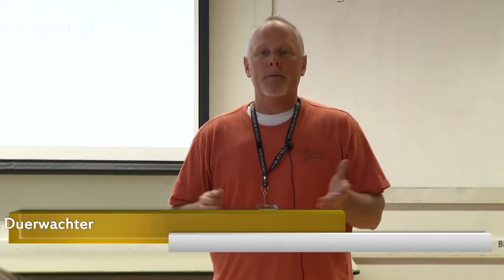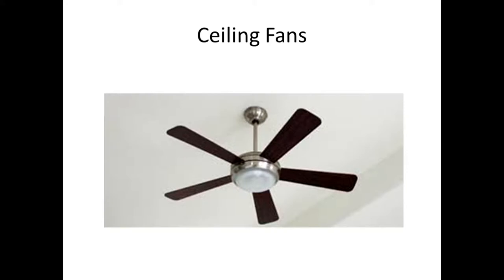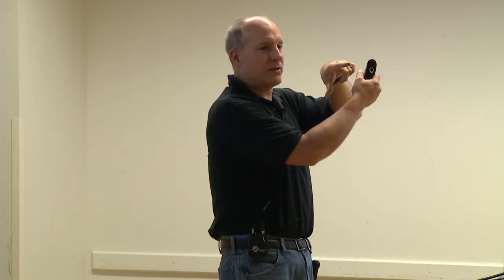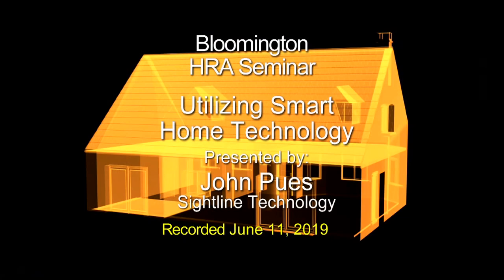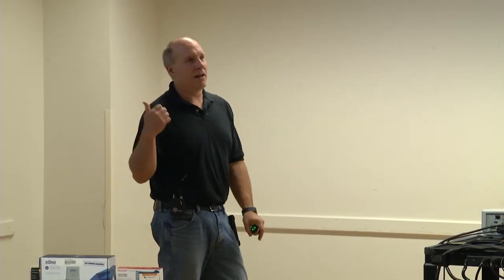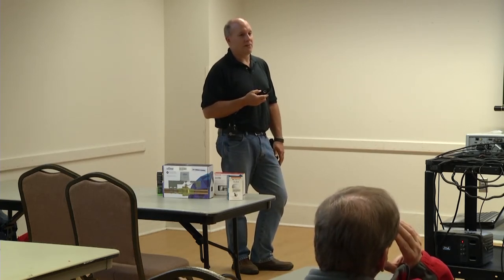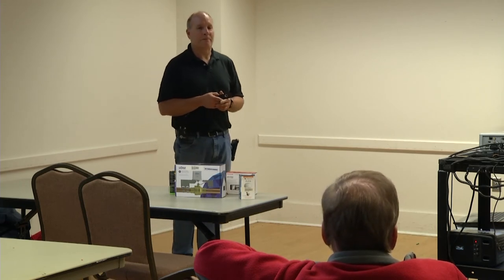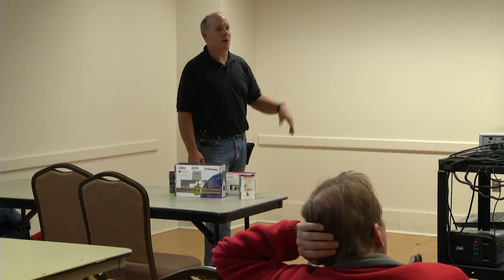Bloomington HRA Seminar: Utilizing Smart Home Technology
With the growing variety of products on the internet, learn about the ins and outs of smart home technology. Jon Pues of Sightline Technology will show you everything from a plug-in light module all the way up to basic home automation.